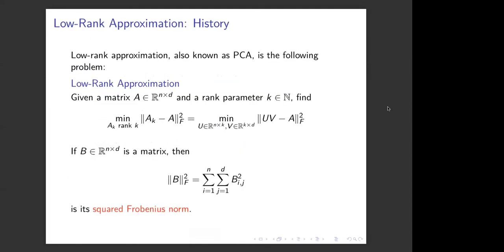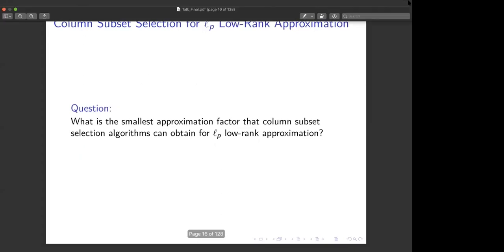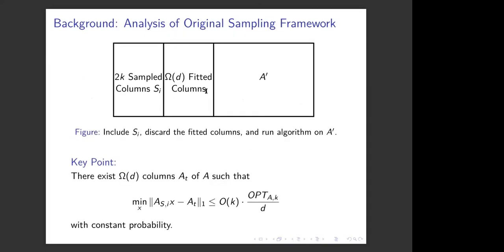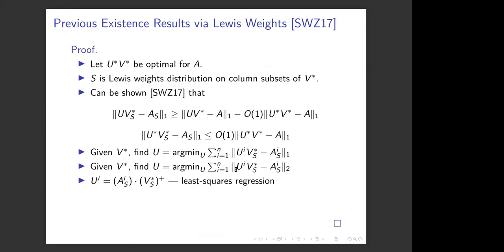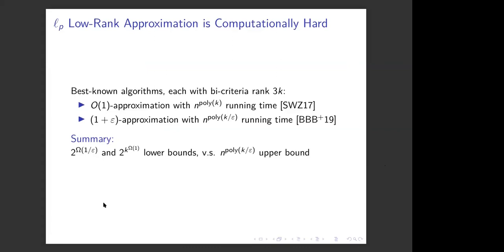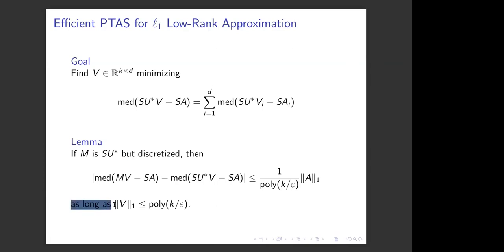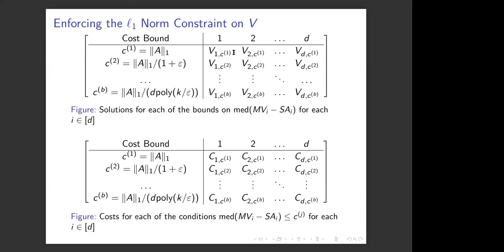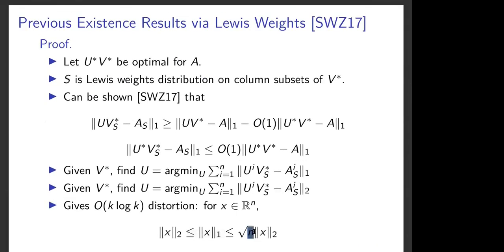Arvind Mahankali on Optimal L1 Column Subset Selection and a Faster PTAS for L1 Low-Rank Approx.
CMU Theory lunch talk from August 5th, 2020 by Arvind Mahankali on Optimal L1 Column Subset Selection and a Faster PTAS for L1 Low-Rank Approximation.